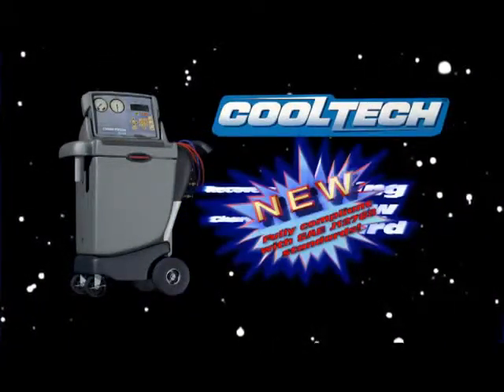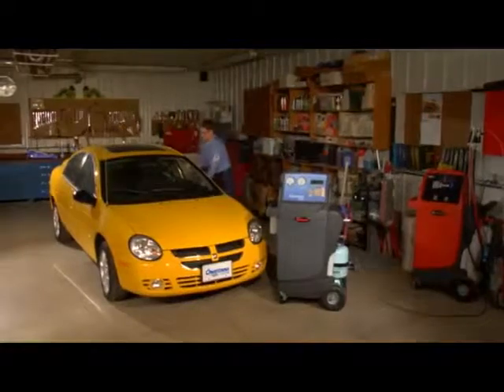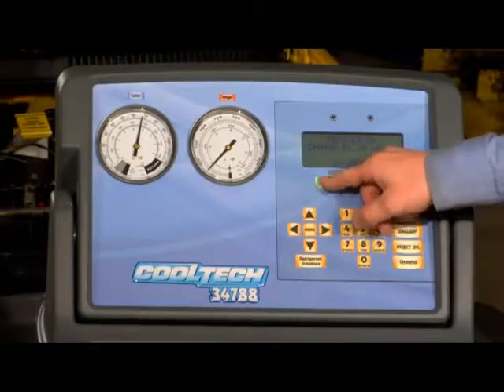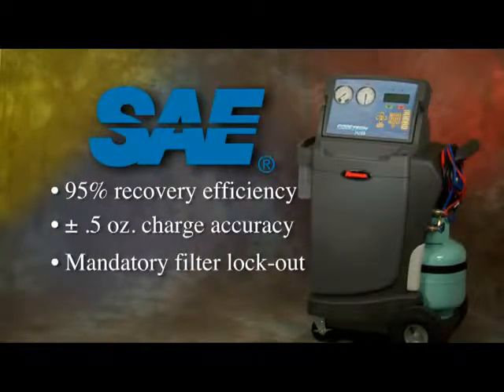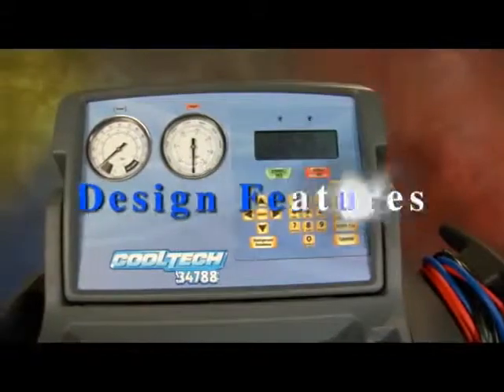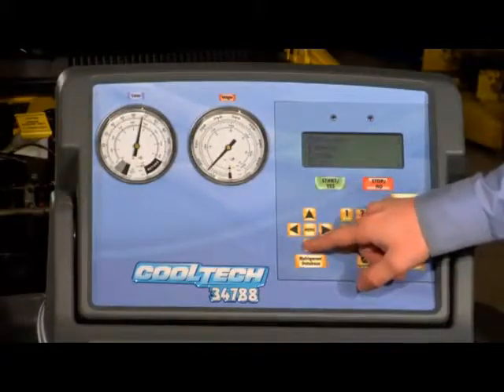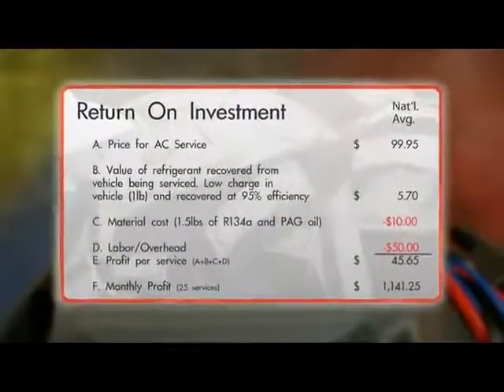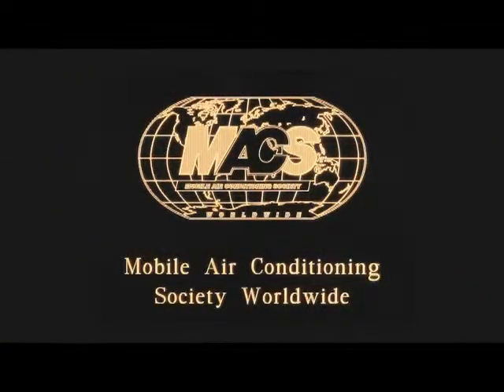Robinair 34788 Cool-Tech_(360p).mp4